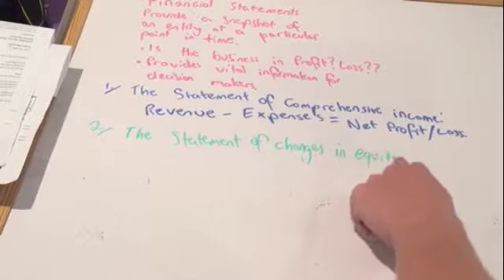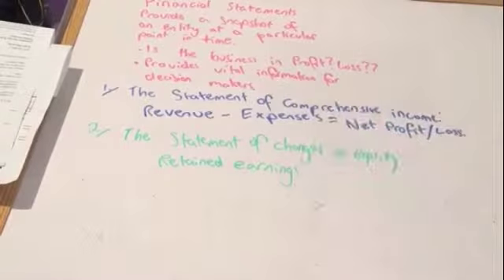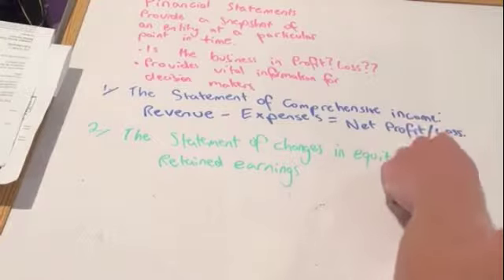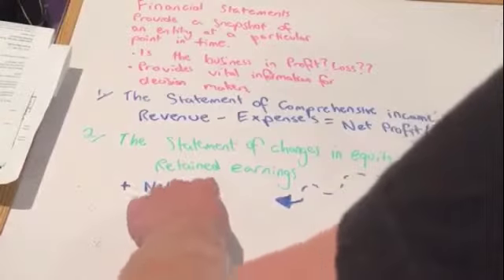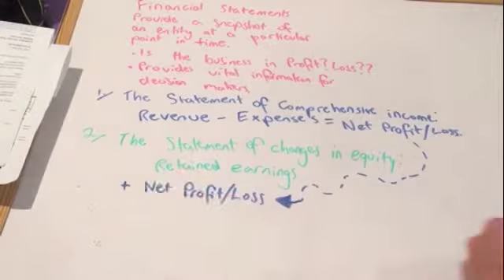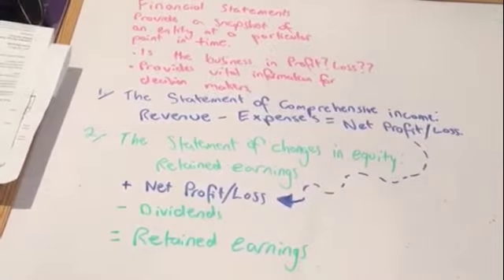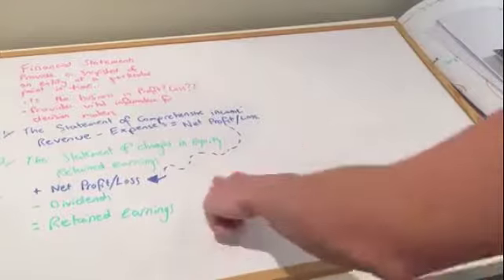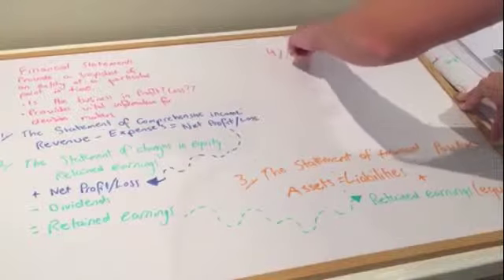Jake Hanlon screencast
2015 Screencast assignment